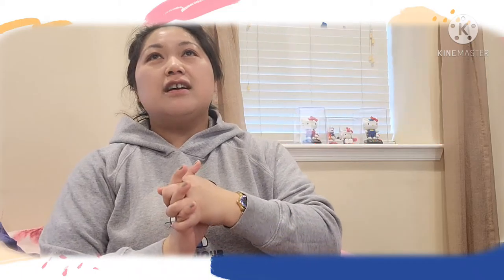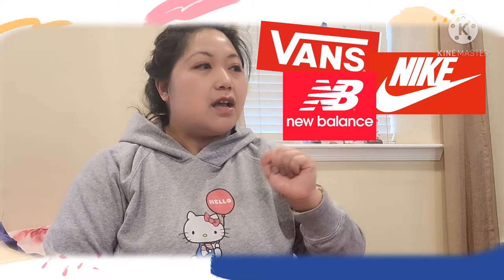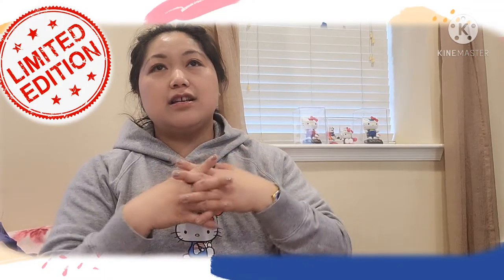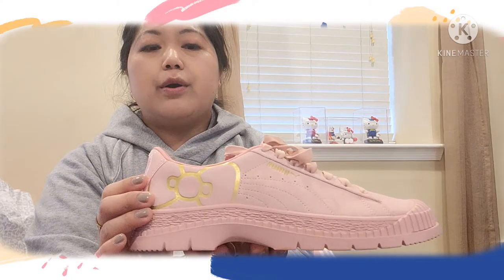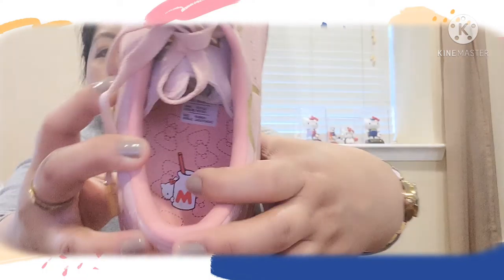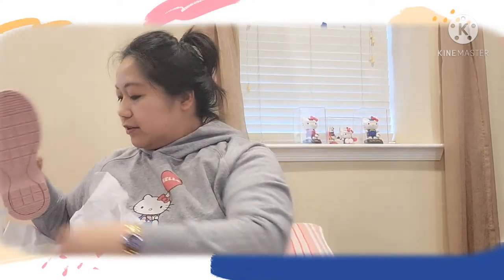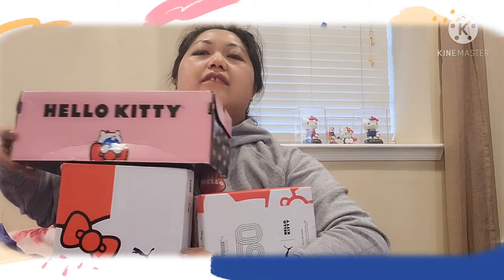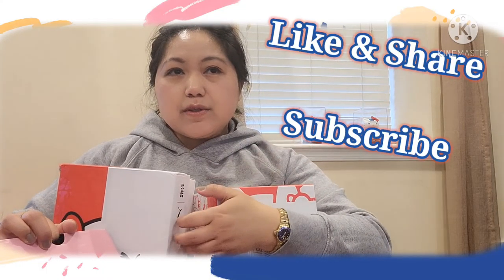Shoes 👟 Galore : Limited Edition Collection | Jane Blaze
I love SHOES and the#1 footwear I usually wear SNEAKERS!

Here would like to share to you guys some of my favorite shoes that I Collect!